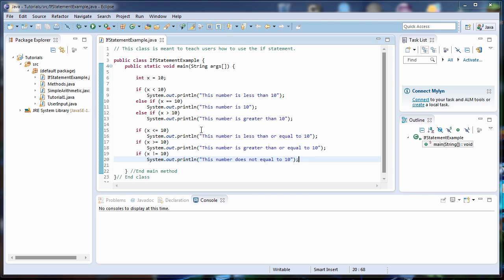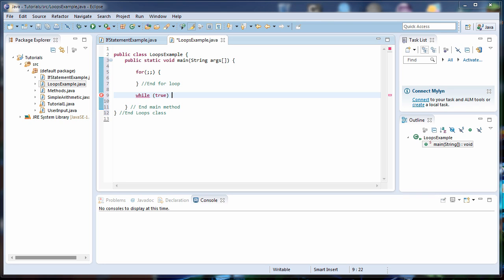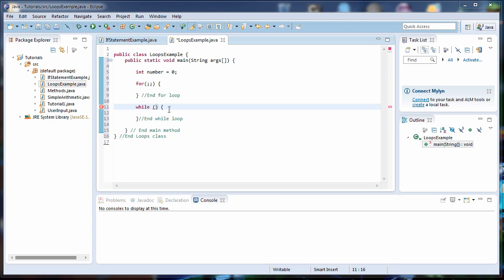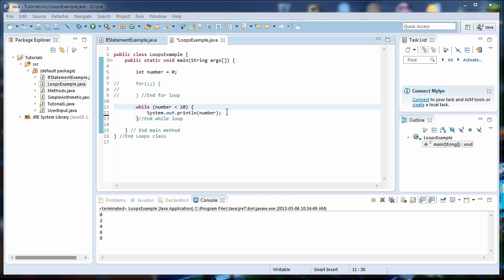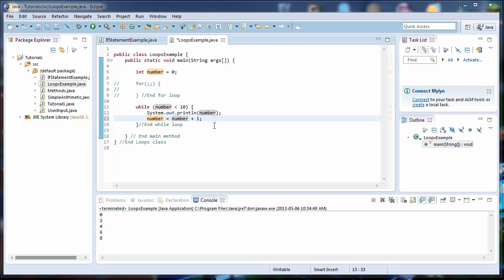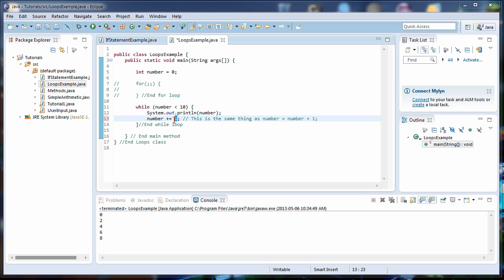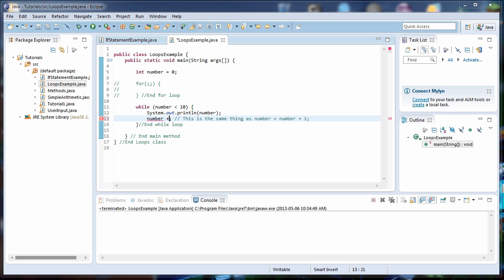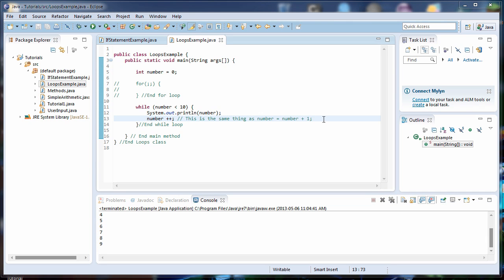[FHP] Java Tutorial 10 | While Loops - Still Have Allergy Voice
This tutorial teaches you how to use a simple "while" loop. In the next video, I will be putting together a program that mashes up everything that we have learned in the past 10 videos. You can expect this to happen after every 10th tutorial.